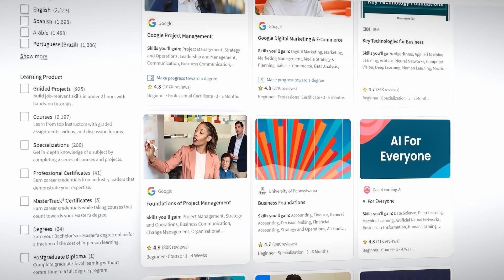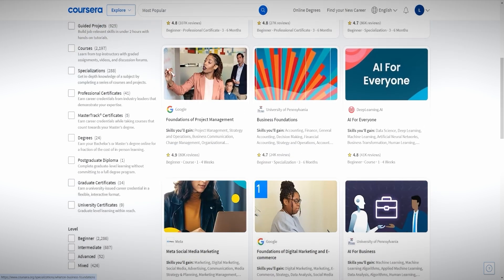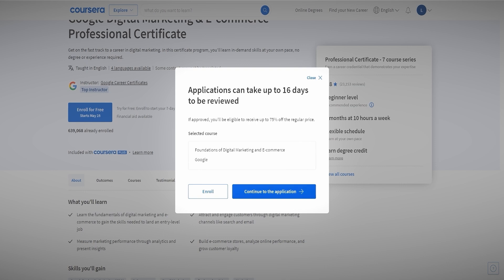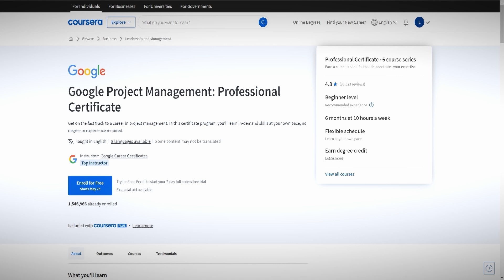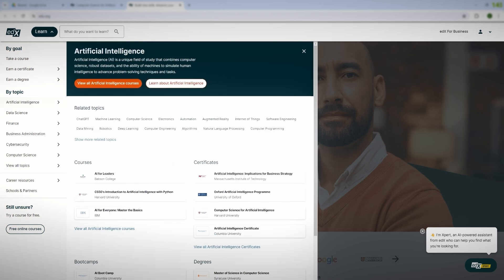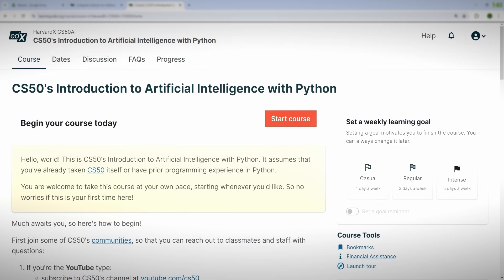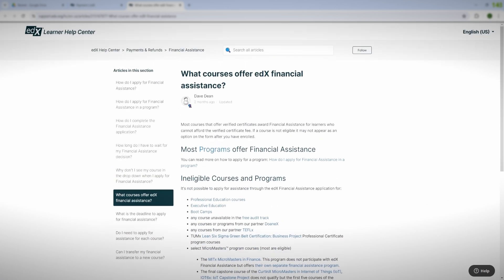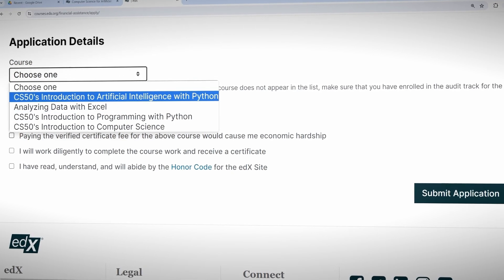HOW TO GET FREE GOOGLE & MICROSOFT CERTIFICATES (Full Guide)